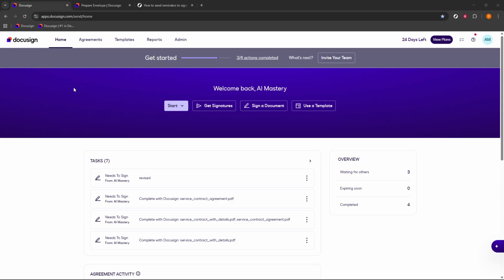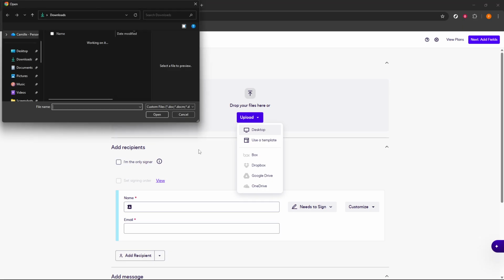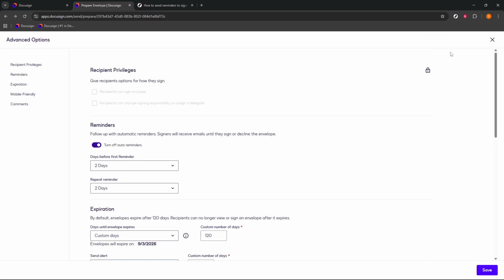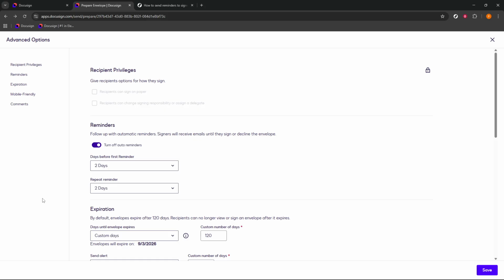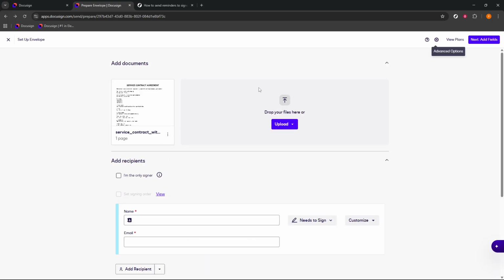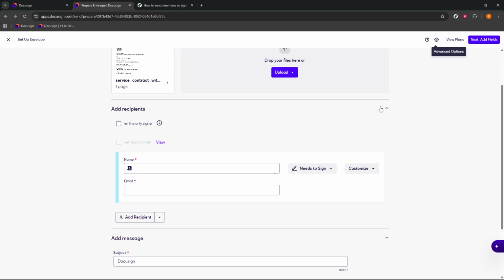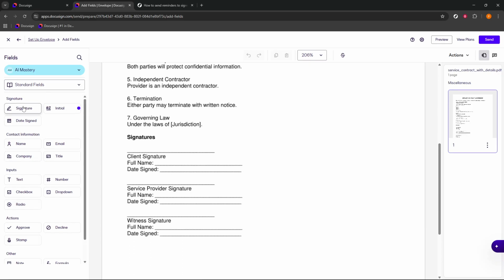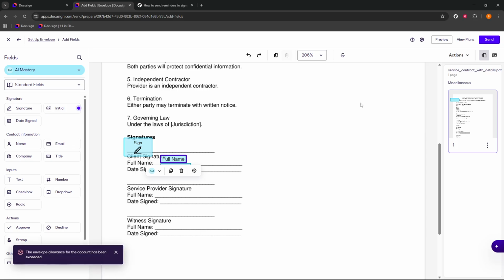How to Send Reminders to Signers in DocuSign (Tested)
In this video, we discuss how to send reminders to signers in DocuSign to ensure timely completion of your documents. Learn to set up auto reminders and configure reminder settings in DocuSign, including the delay before the first reminder and the repeat frequency. We walk through the entire process from uploading a document to placing fields and sending the envelope, so your signers never miss a deadline.

00:00 Introduction to DocuSign Reminders
00:17 Opening DocuSign and Starting Envelope
00:35 Uploading Your Document for Signatures
00:54 Accessing Advanced Options Menu
01:04 Enabling Auto-Reminders Setting
01:27 Configuring Repeat Reminder Frequency
01:39 Saving Reminder Settings
01:54 Adding Recipient Names and Emails
02:14 Placing Fields and Sending Envelope
02:50 Automatic Reminders Activated